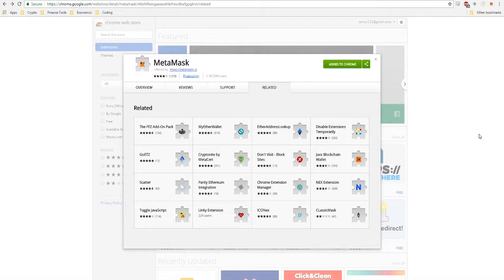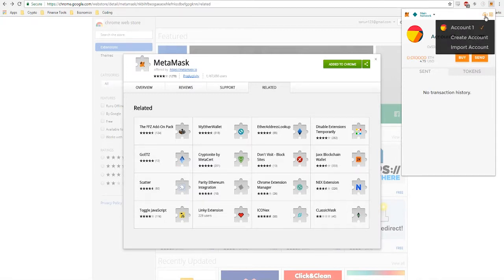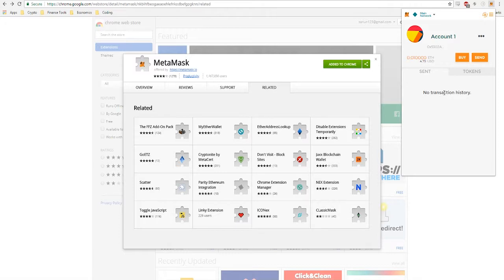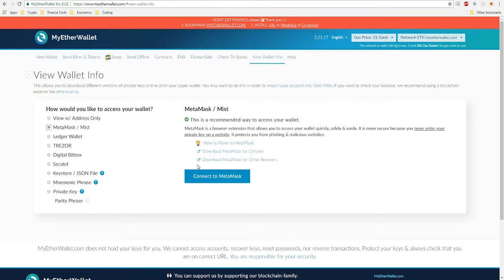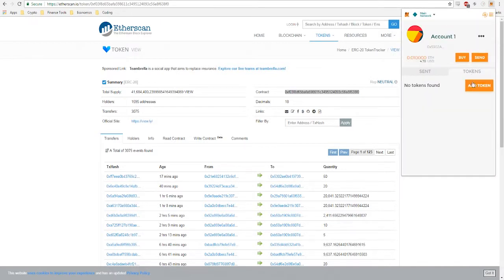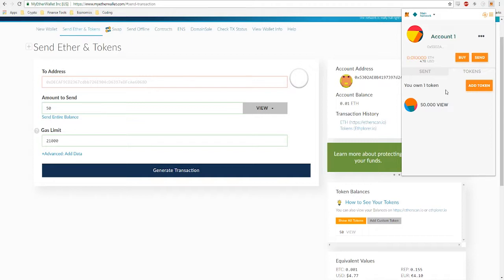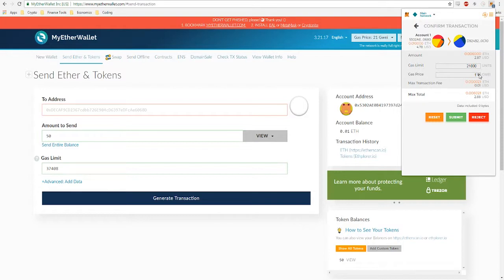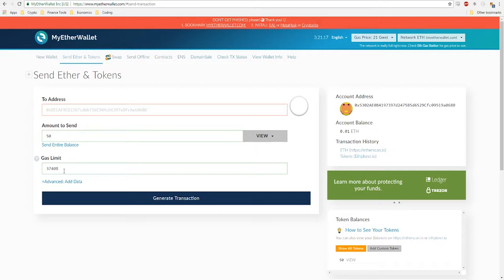How to Use MetaMask in the Most Effective Way Possible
∷LINKS∷